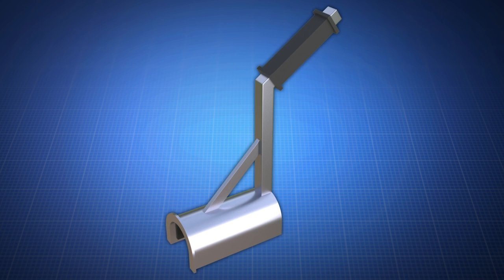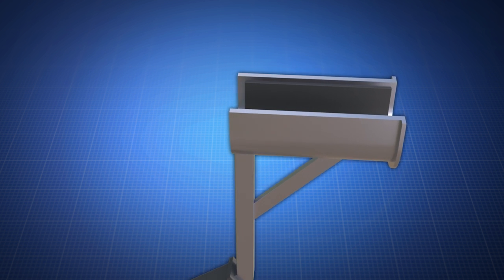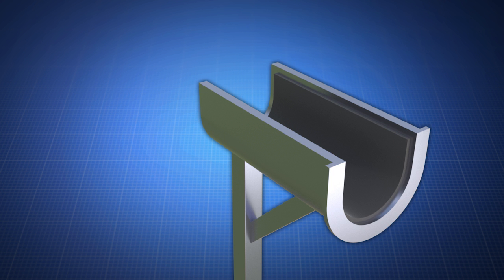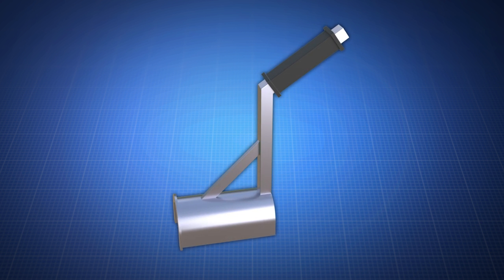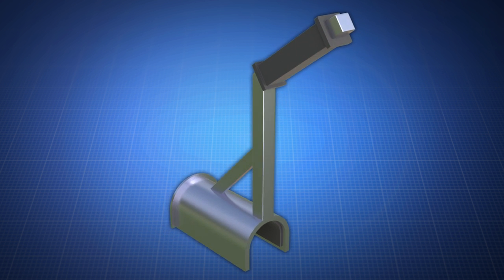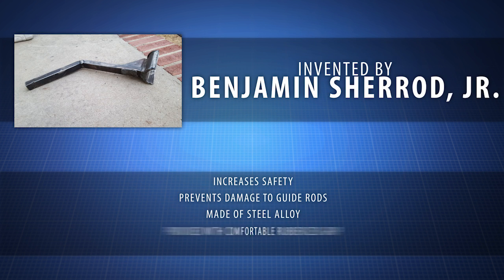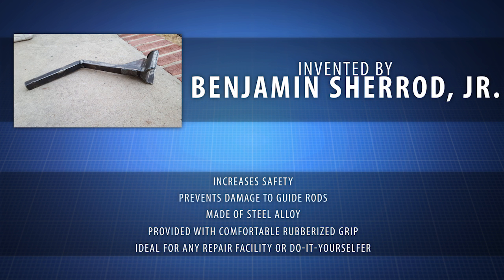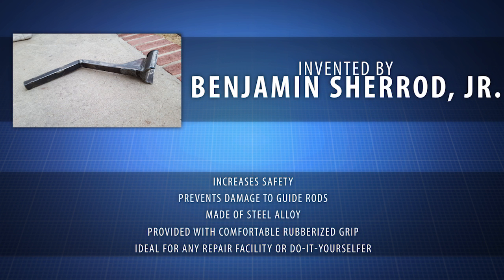Benjamin Sherrod | Tool for Hydraulic Cylinders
The Tool for Hydraulic Cylinders assists in the disassembly, repair, and assembly of hydraulic cylinder guides.
Patent #9,902,057
*Legal Work Performed by In-House Legal Experts solely relates to the review and drafting of licensing and disclosure agreements and does NOT refer to an opinion on the patentability of a device or the drafting or prosecution of a given application.  Inventors and/or investors are free and encouraged to seek and retain independent counsel to assist in the patenting process and/or drafting of licensing and disclosure agreements.